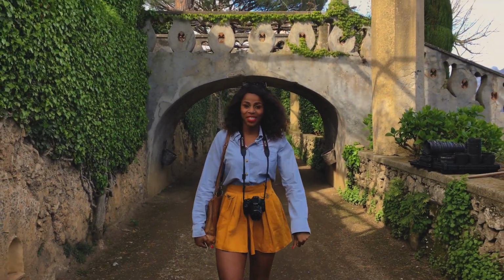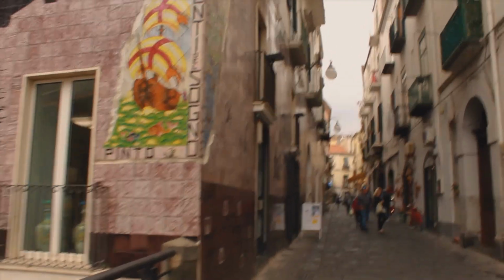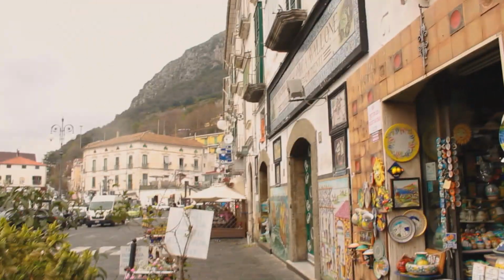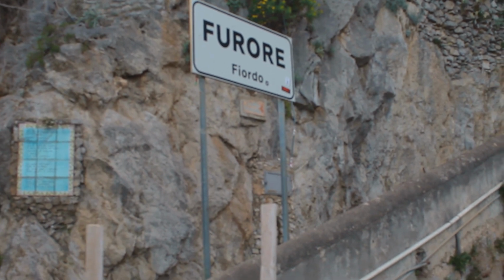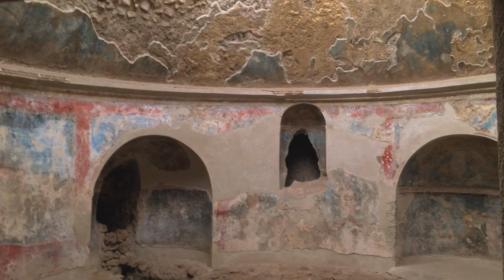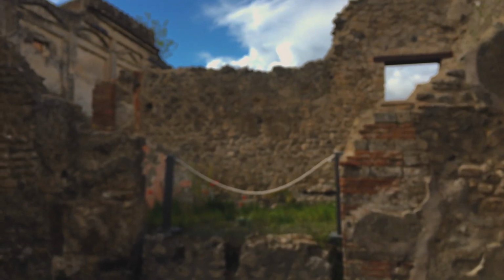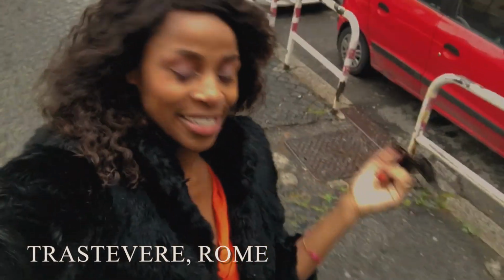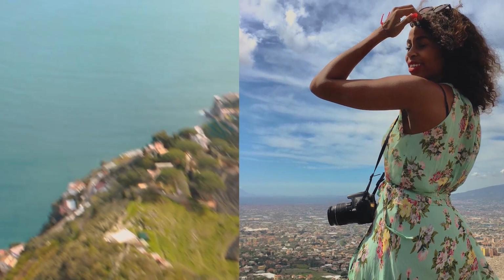Positano Paradise to Pompeii Wonders South African Vlogger's Italian Adventure | EP 9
Let's take it back to Italy pre covid just a young South African girl trying to navigate a week in